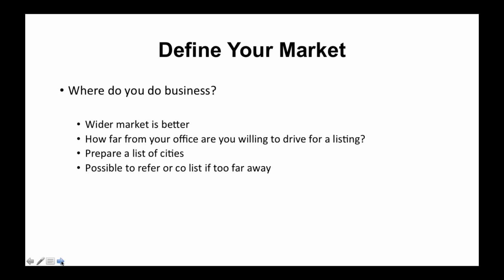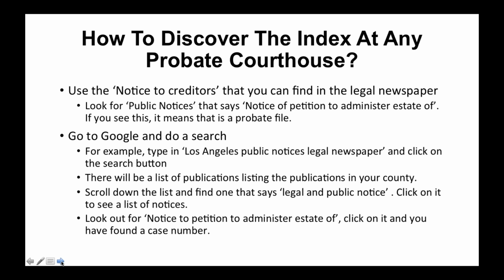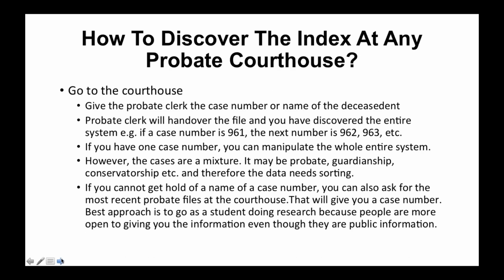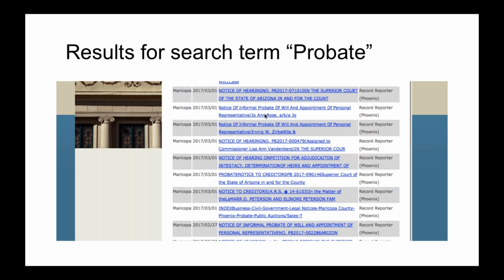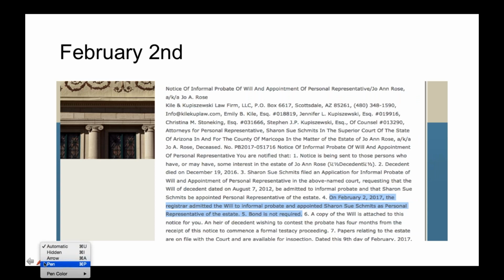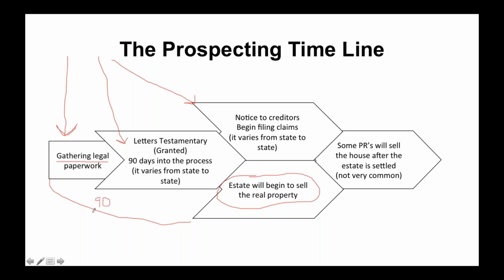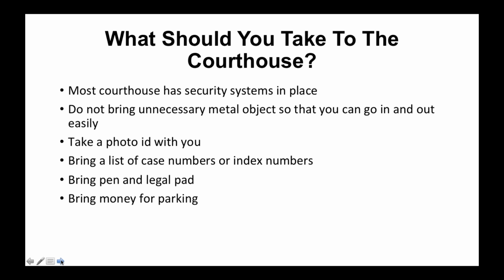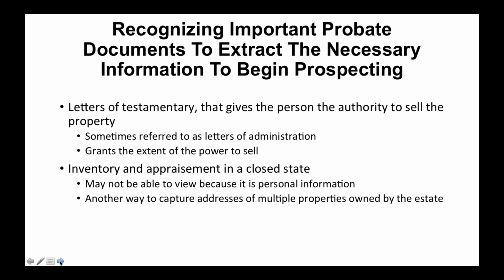How to get Probate Listings - Module 2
In this video you'll be learning how to get Probate leads.